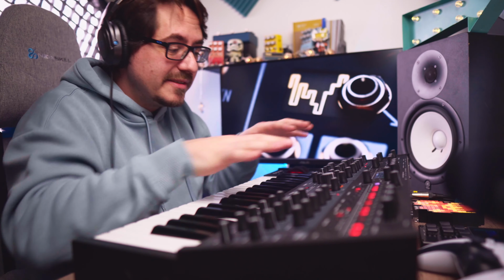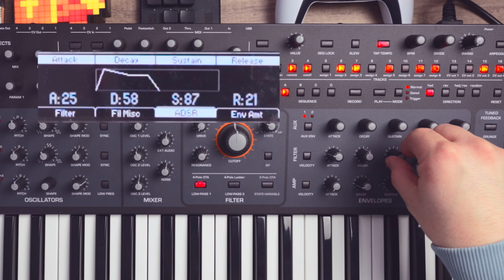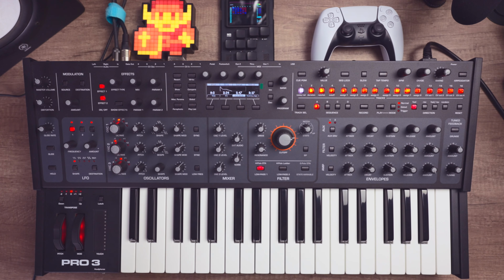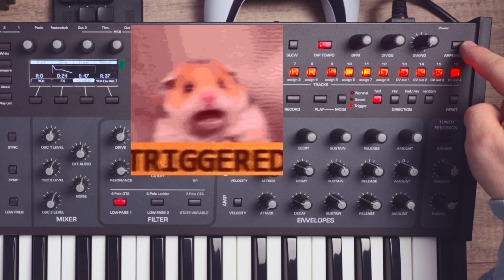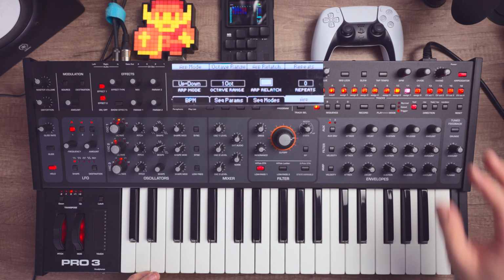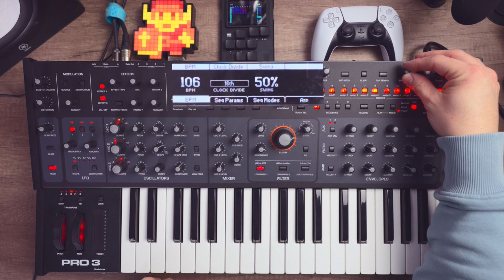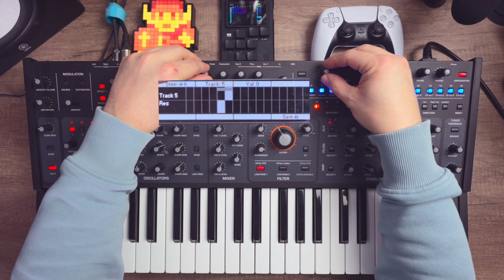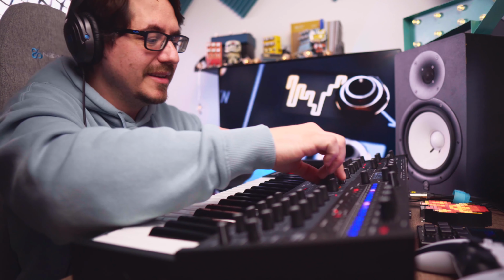First Month with Pro 3: King of Monosynths?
I´ve been loving every minute with the @SequentialLLC Pro 3 so I wanted to show you a bit of what has me all riled up. Hope you enjoy it!